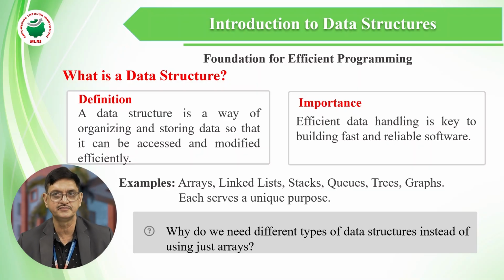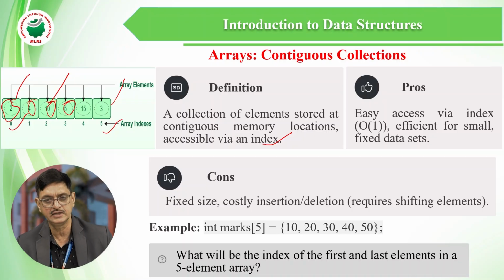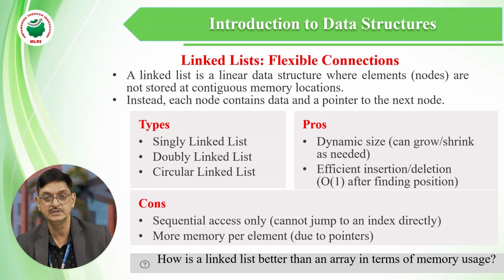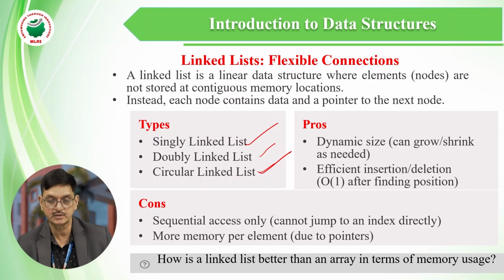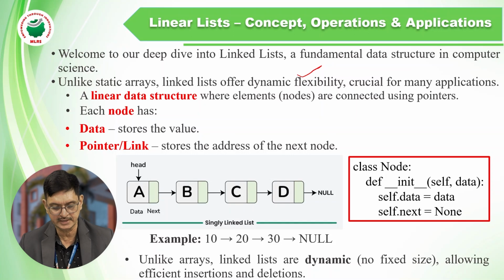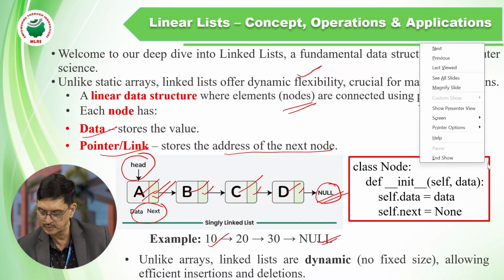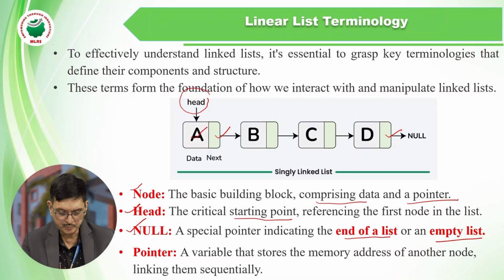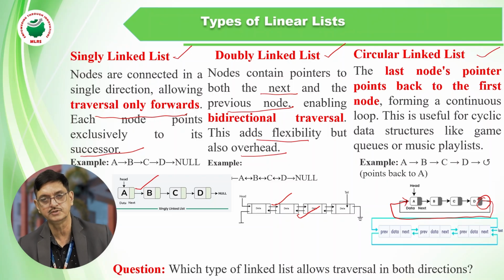INTRODUCTION TO DATA STRUCTURES | BY MR. P. V. RAMANA MURTHY || MLRITM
Telangana, India.

📘 Introduction to Data Structures | Easy Explanation for Beginners 💡

Welcome to this comprehensive video on Data Structures, one of the most important foundations in computer science and programming! In this lesson, we break down what data structures are, why they matter, and how they help in storing, organizing, and managing data efficiently.

Whether you're a beginner in programming or preparing for placements, competitive exams, or coding interviews, this video will give you a strong understanding of the core concepts used in every software application.

✔ Beginner-friendly
✔ Clear diagrams & examples
✔ Concept-based explanation
✔ Useful for B.Tech, BSc, MCA, Diploma & coding learners
✔ Helpful for interviews & competitive exams